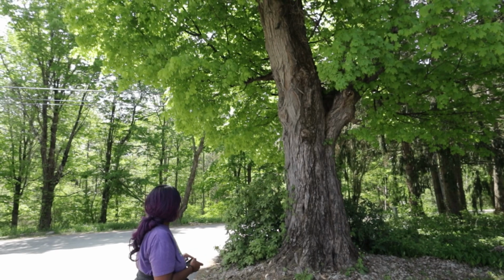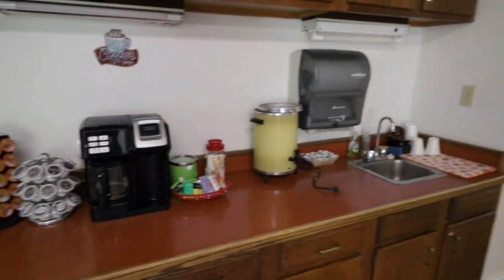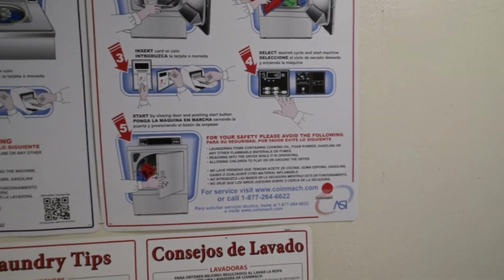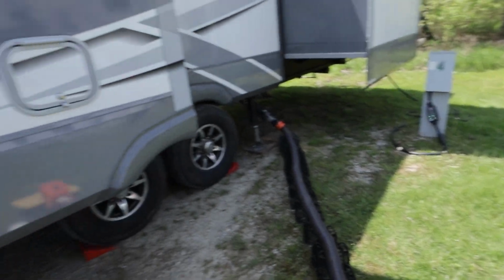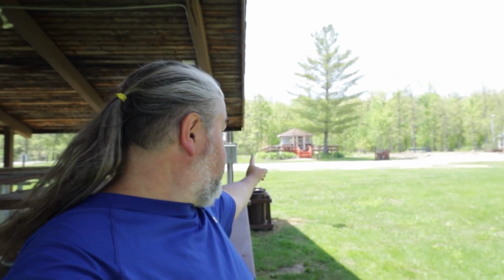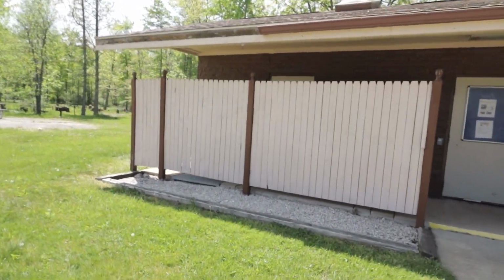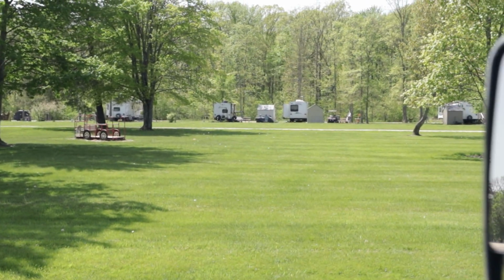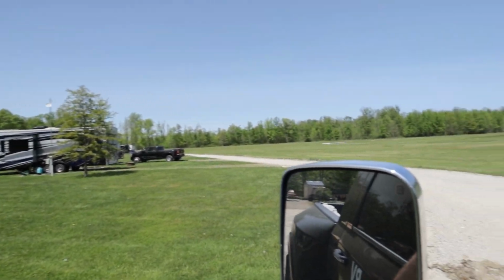Kenisee Lake RV Campground RV Life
Thousand Trails in Ohio? ABSOLUTELY Kenisee Lake is in the North East corner of the state, near the Pennsylvania border and Lake Erie. It's not too far of a drive to Cleveland if you want to check out the Rock and Roll hall of fame. This park has a nice atmosphere that is fun for all ages. If you enjoy fishing you will have a great time at this RV Park.

Items that we use for an RV:
Telescoping Ladder
DeWalt Drill
Andersen Ultimate Fifth Wheel Hitch
Champion Generator
Bulletpoint Dash Mount Phone Holder
Short Drinking Hose
Andersen Blocks
Propane Quik Connect Splitter
Zero Gravity Chair
Oversized Padded Moon Chair
Folding adjustable height table
Kaylyn's Skateboard
Gate Valves for Black tanks
Black Tank wrenches
Aqua Joe 50 foot Drinking Hose

Thanks for checking out RV Family.Life.
each week about full time living in an RV as a
family.

Video equipment we use:
Canon RF 15-35mm Lens (Wide Angle)
R0de Wireless Go 2 microphones
Insta360 ONE X2
OnePlus 9 Pro
Gobe 67mm Variable ND Filter
OnePlus 8t phone
R0de Wireless Go Compact Microphone
R0de VideoMicPro Microphone
HP Laptop for editing

Interested in joining Fulltime Families and meeting other
families that travel full-time in an RV? Click the link below and learn about Fulltime Families and get a $10 discount:

RV experts and are not making recommendations. We share our
opinions and what works for us.  Please perform your own
research and if you are not sure, always consult a professional.

chose to make a purchase using our links, we will earn a
commission.  This commission comes at no additional cost to
you but helps us keep providing the content we love to share.
We recommend these products because we have found them to be
Every product we recommend, we use ourselves, so please use our
links.

Alliance Delta Travel Trailer 262RB

RV Life
RV Family life
RV living
Full time living in an rv

AWESOME NEW Alliance RV🤩 Alliance Delta Travel Trailer 262RB😁